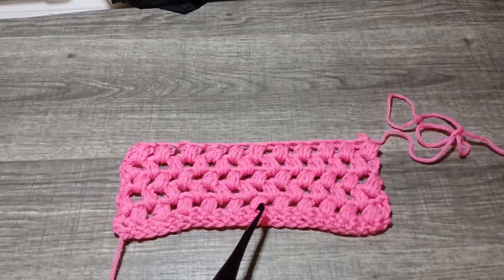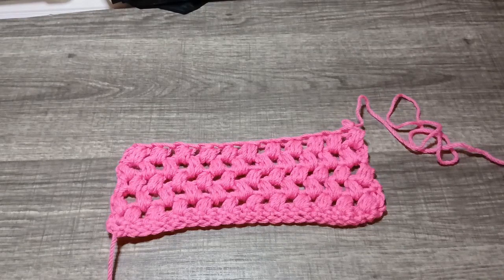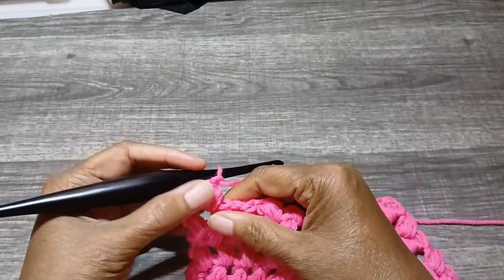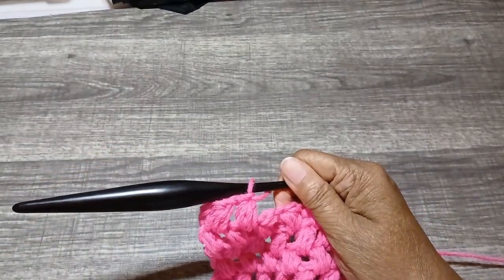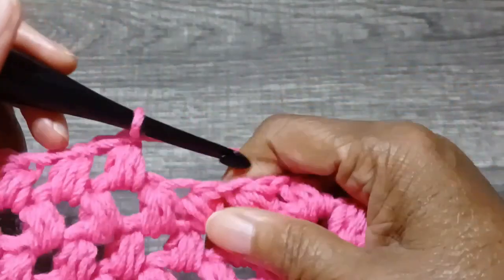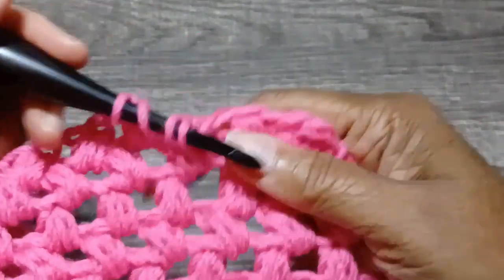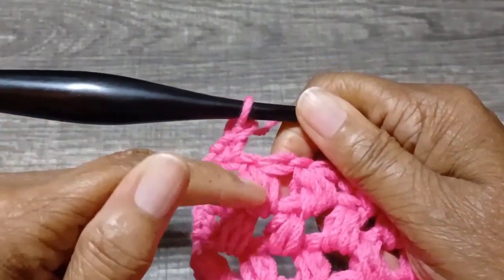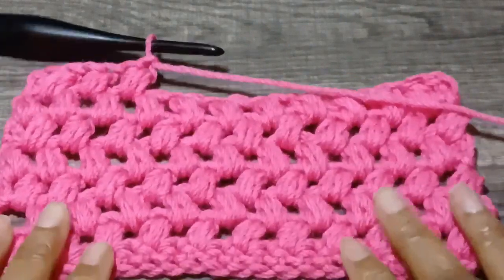The Basic Puff Stitch (with the Stacked Single Crochet) - For the Left Hand - 7/15/2024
Hi. This is the latest addition to my Knot's Stitching Playlist, the Puff Stitch. I didn't put the multiple in the video because that's suggestive. However, I can tell you that the chain I used was 24+2. However, with the Stacked Singler Crochet ... I'm not sure if that holds. But I did come up with 11 puffs per row.

What else can I tell you ... Let's see ... It takes a great deal of yarn to do an item in mostly puff stitches. The Tam hat I did took over 1/2 of a RH All in one skein and it's 417 yards.

Thank you for your patronage.

Hugs.
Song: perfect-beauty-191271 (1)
KNOT THE END. (CROCHET)

YouTube Channel - Knot The End. (Crochet)

Stitch Markers/Progress Keepers
Knot the End. (Crochet) on pinterest.com

Twitter: Knot the End. (Crochet) @end_knot